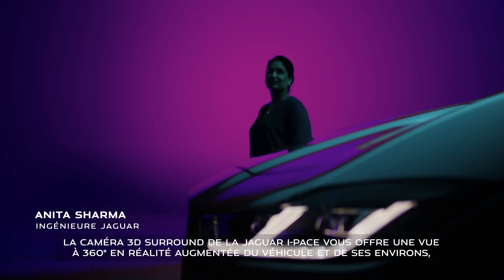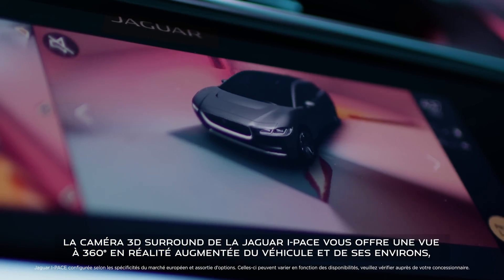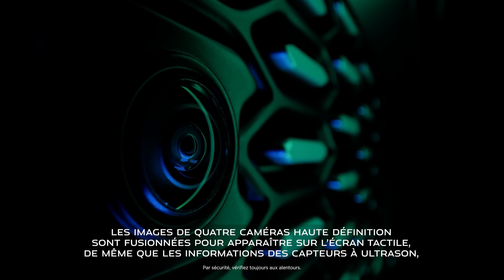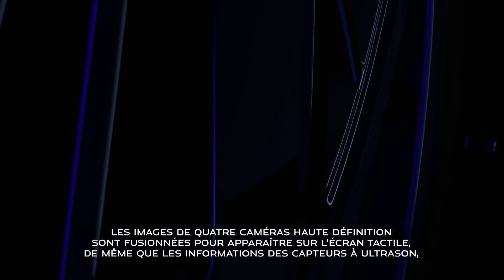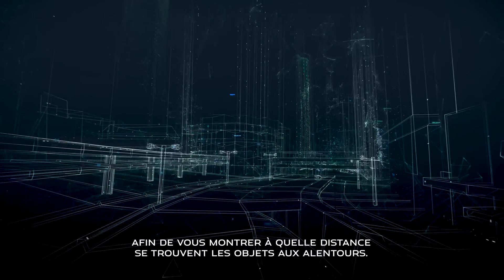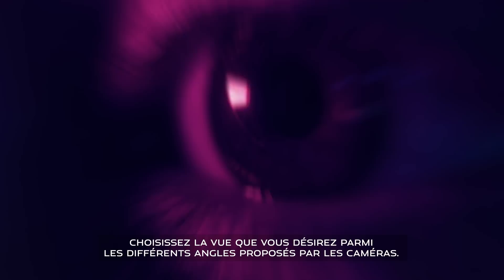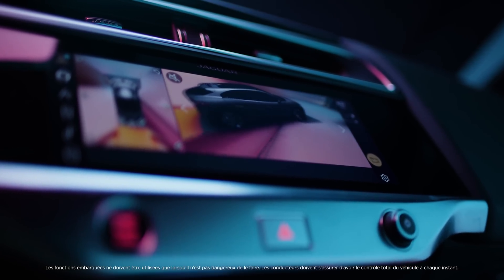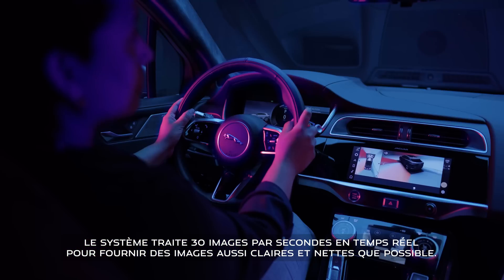La vue en réalité augmentée - Les technologies intuitives | Jaguar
Anita Sharma, Architecte logiciel AAD, présente comment la caméra 3D Surround de la Jaguar I-PACE utilise la technologie de réalité augmentée pour aider les conducteurs à manœuvrer dans les espaces restreints.

Retrouvez sur notre chaîne tous nos modèles, des tutoriels pour votre Jaguar, des interviews de nos ambassadeurs ainsi que les actualités de la marque.

➽ À propos de Jaguar :
La vie n’est pas seulement une question de chiffres, c’est également un ensemble de sensations, d’émotions qui vous surprennent et peuvent vous laisser sans voix. Ce sont pour ces moments extraordinaires que nous vivons. Nos designers et ingénieurs développent des voitures aux performances intelligentes, au design exceptionnel qui mettent tous vos sens en éveil et font battre votre coeur encore plus fort. Nos voitures naissent de notre passion. La performance ne peut pas être mesurée, elle se ressent. C’est ce que nous appelons l’art de la performance.